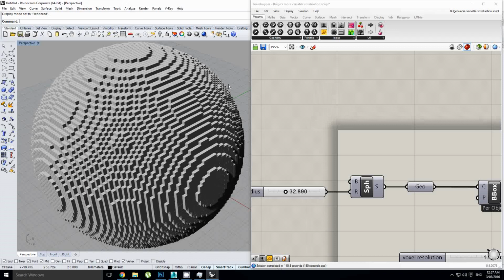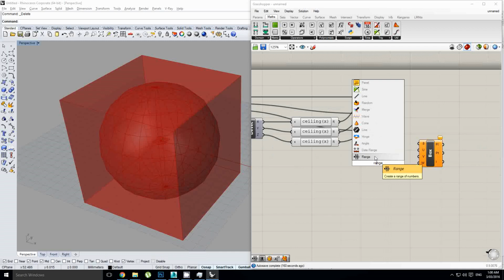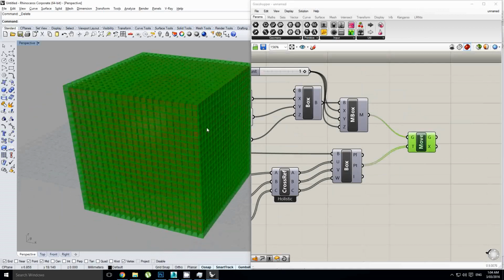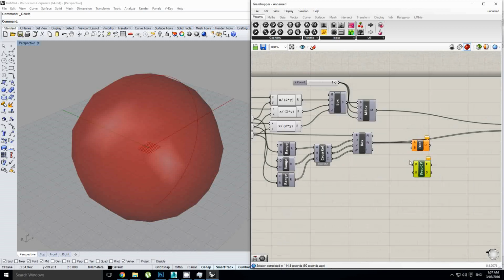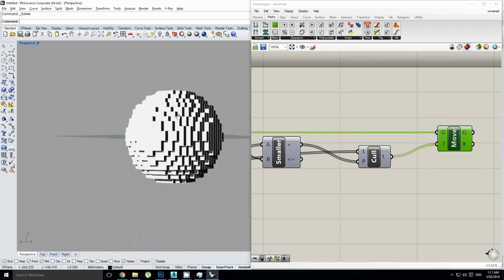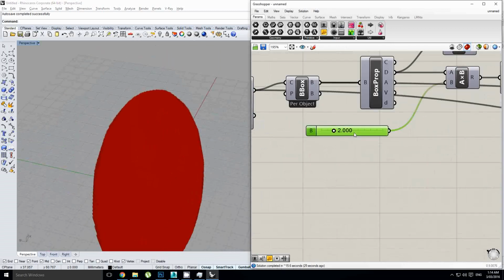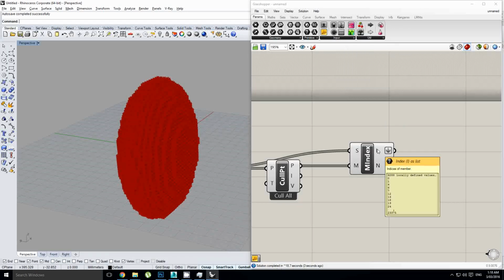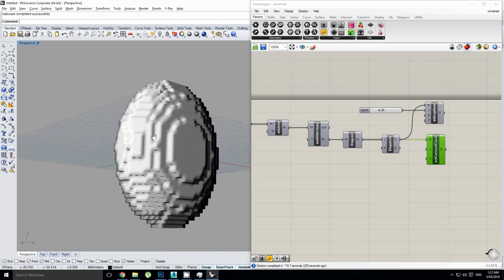Grasshopper - Voxelising Tutorial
In this tutorial we take a look at how to voxelise an object using two methods, firstly, a physical intersection method which can be quite slow, and then a more analytical approach using simple expressions to speed up the process.